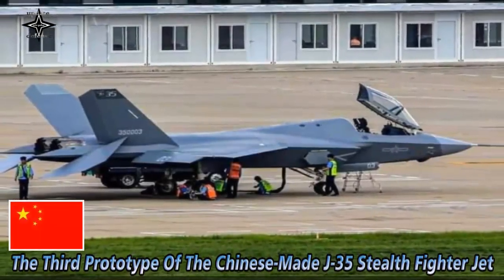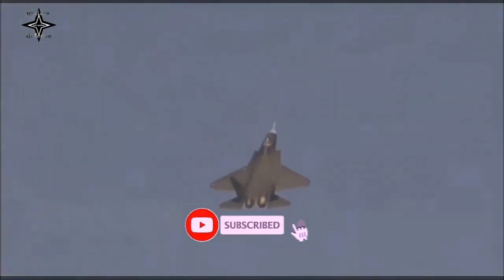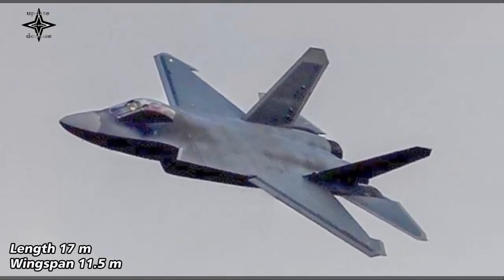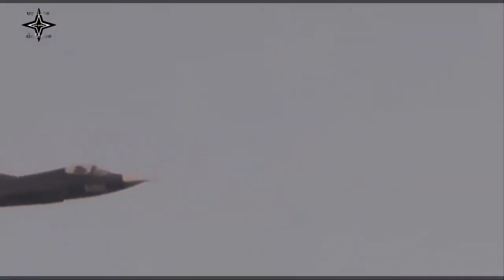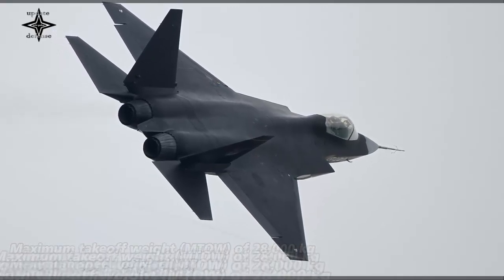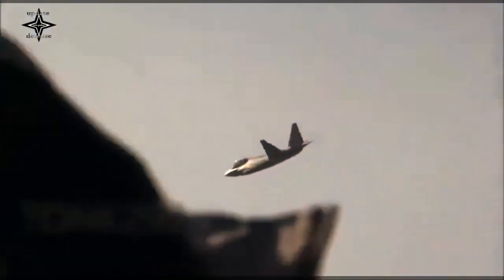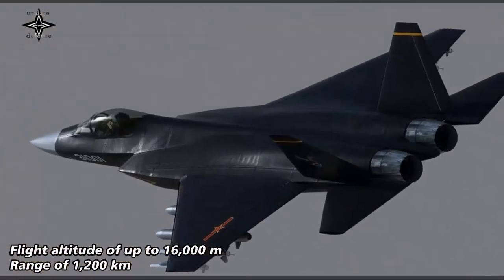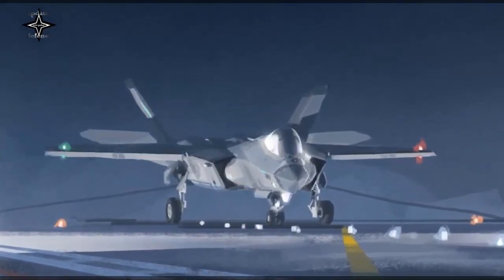The Third Prototype Of The Chinese-Made J-35 Stealth Fighter Jet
Circulating photos of the third prototype of the J-35 fighter jet with registration number 350003. Compared to previous photos circulating in cyberspace, this is the clearest image.
This carrier-based stealth fighter jet was developed based on the second prototype J-31 (FC-31) with a revamped design.
Unlike the J-31, the J-35's landing gear system has been strengthened, then gets a cable hook at the rear. The main wing can also be folded to save space on board the carrier.
This fighter jet will later be operated from above the deck of the Chinese PLA Navy's newly launched Type 003 aircraft carrier.
The existence of the J-35 makes China the second country to successfully manufacture an aircraft carrier-based stealth fighter after the United States with the Lockheed Martin F-35C Lightning II .
Even Russia, France, and Britain have not produced their respective domestically made fifth-generation fighter jets for their carriers.
The J-35 fighter jet was designed and developed by the Shenyang manufacturer (SAC) which is also known as the maker of the J-15 Flying Shark carrier-based fighter jet .